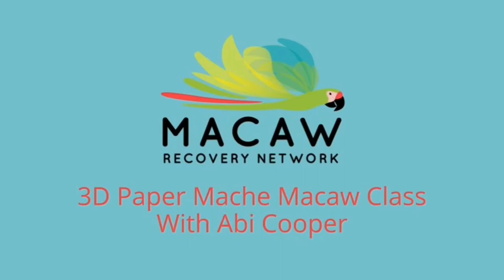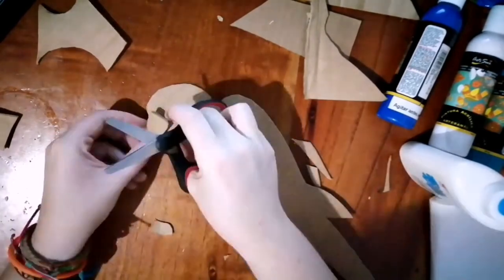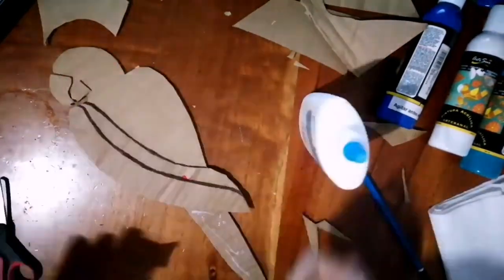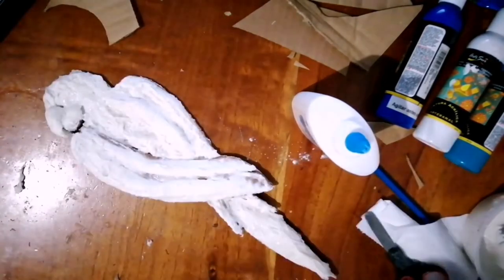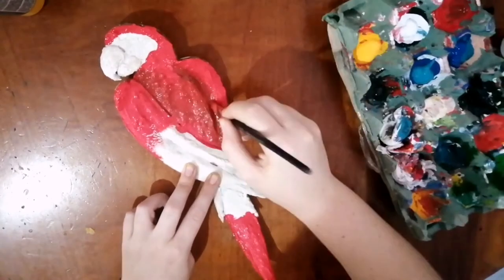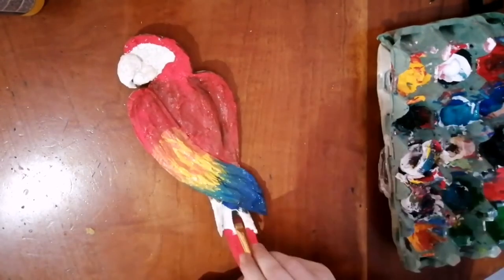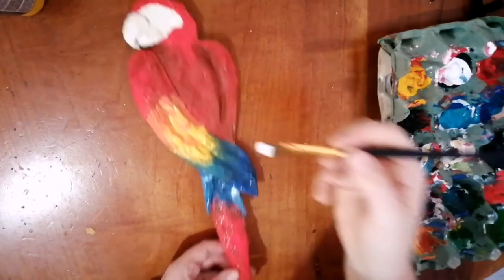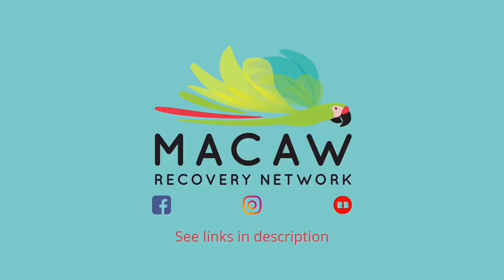Friday Special: MacAwrt "cardboard and paper mache Macaw" Tutorial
For this week’s MacAwrt Tutorial, Abi brings you a cardboard and paper mache sculpting class. Gather your resources and get ready to make a beautiful 3D Macaw all by yourself!

This surely is one project the whole family can get involved in.

Ages: 6+

Tune in next Friday Special!